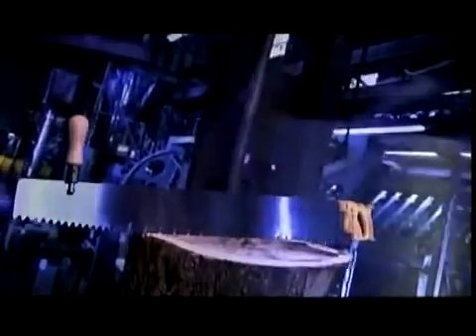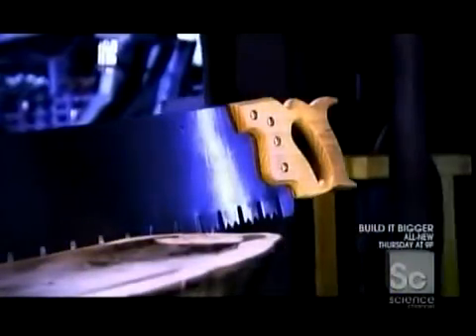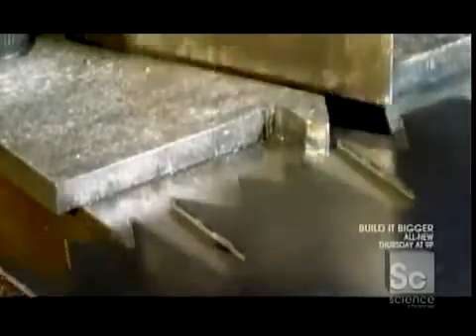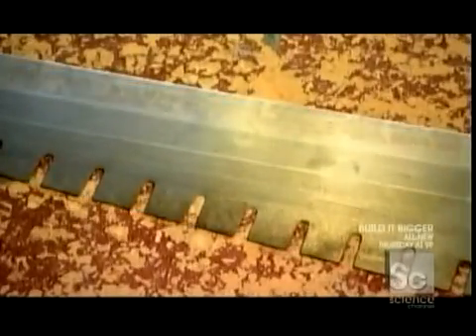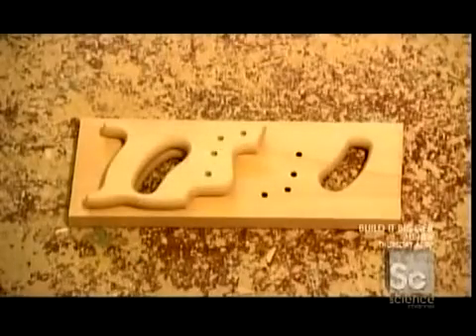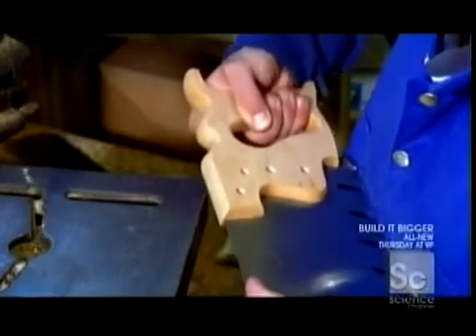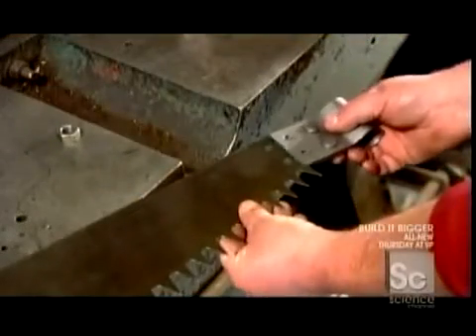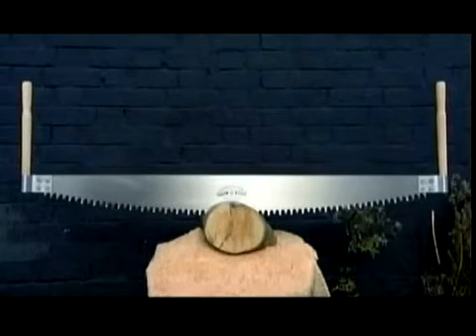How Its Made Crosscut Saws